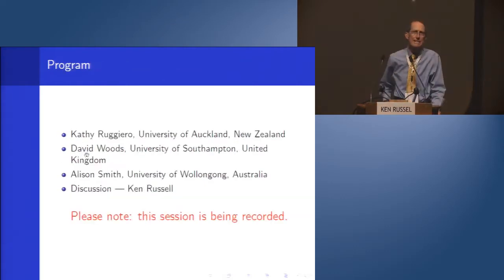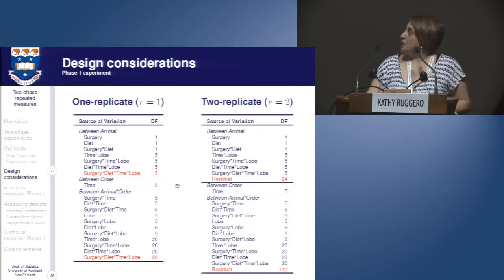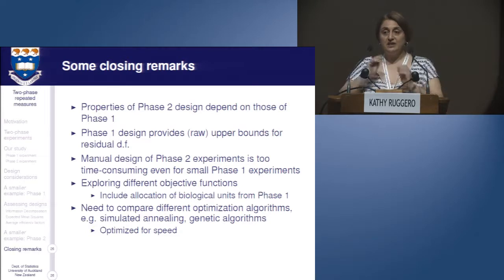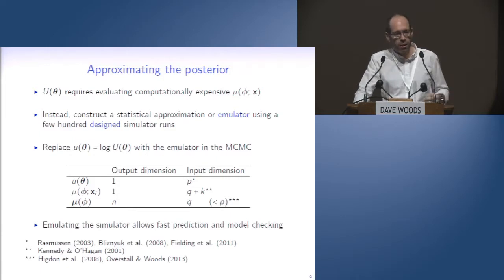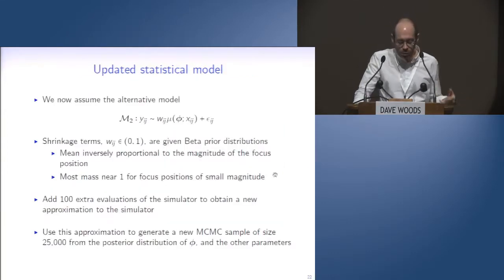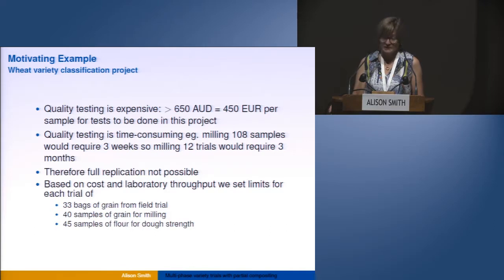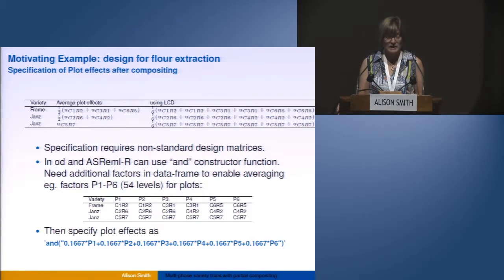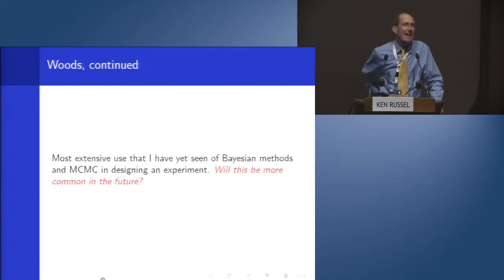IBS Invited Session 1